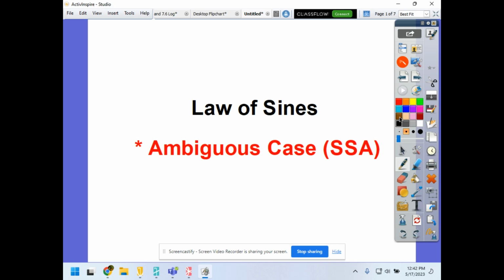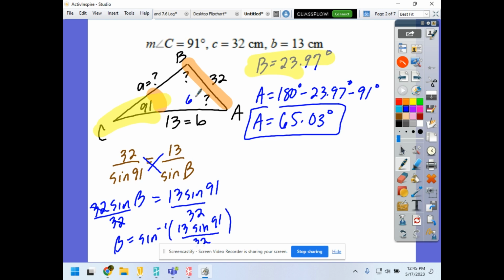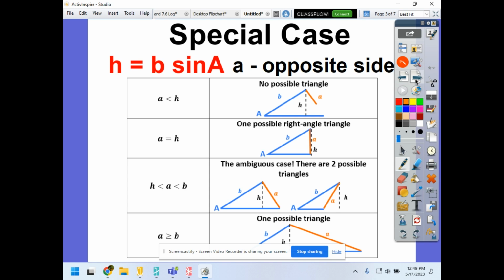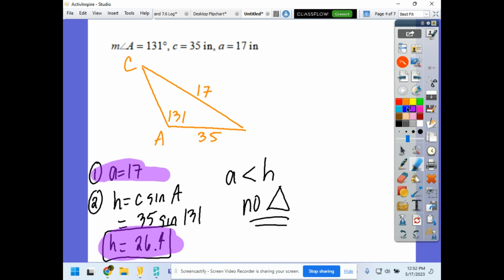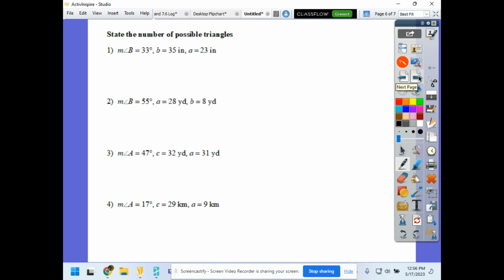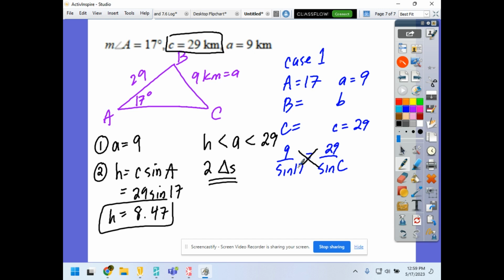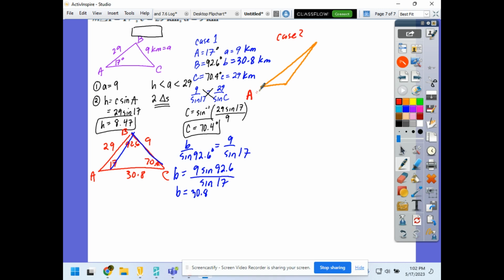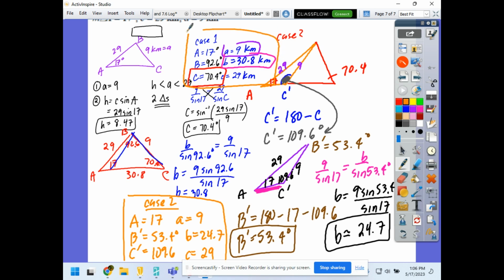Law of Sine Ambiguous Case SSA